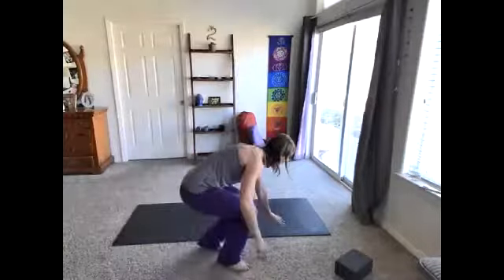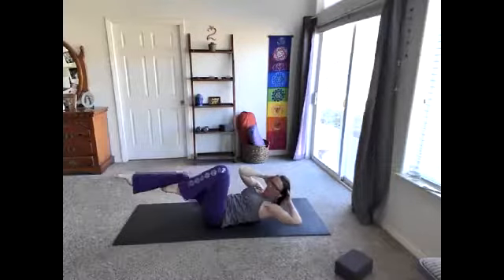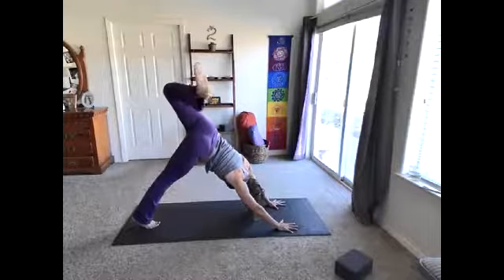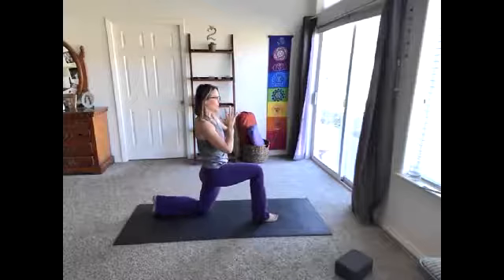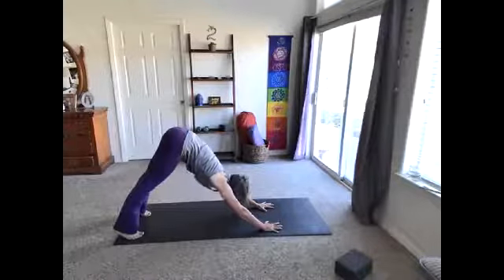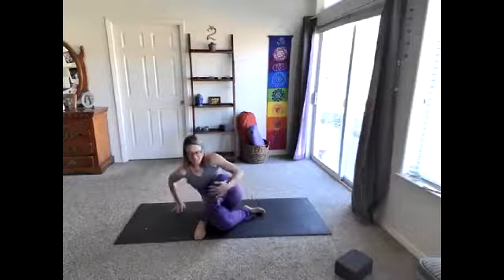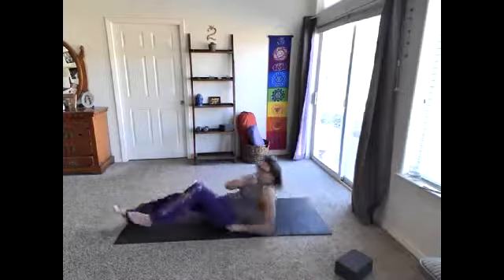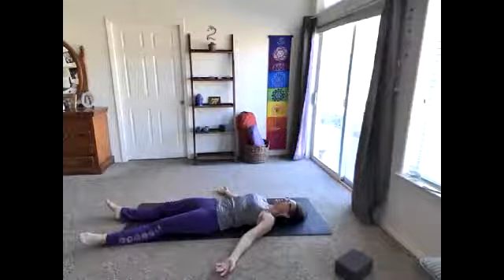VFit Studio Peace & Power - 4/18/21